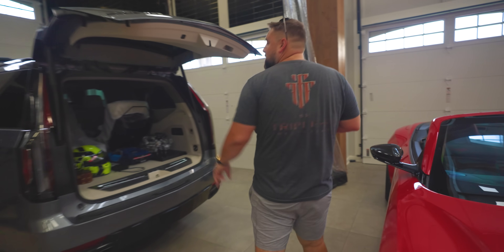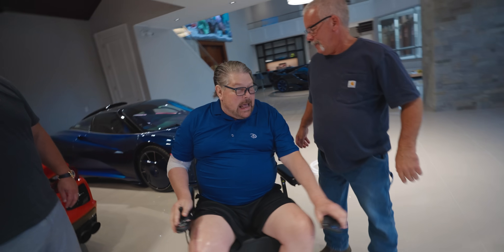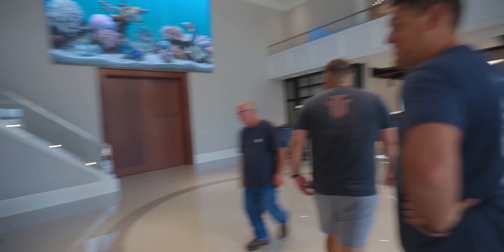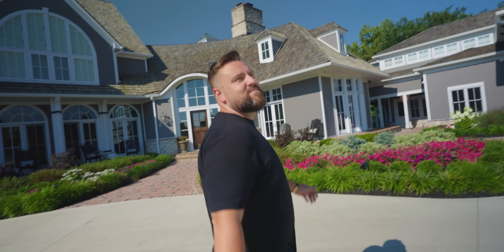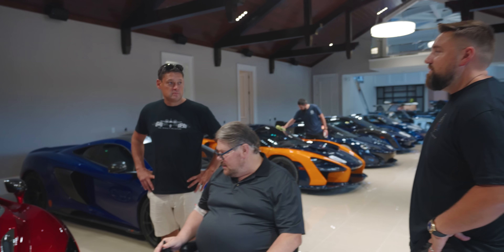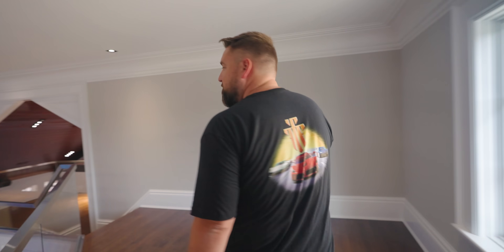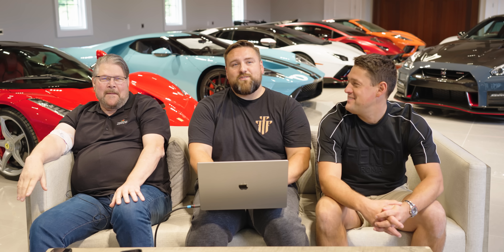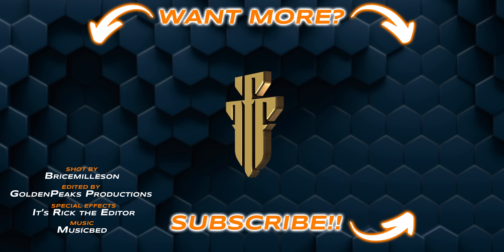MOVING OUR *ENTIRE COLLECTION* INTO THE NEW GARAGE!!!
The day is finally here!! After a long wait, BDD's garage is finished and move in ready. So we are taking the collection and bringing it to it's final resting place to be on display! Which side of the garage do you like more?? Seeing *most* of the cars together in this garage is surreal.

HOW WOULD YOU ORGANIZE THE GARAGE??

WE HAVE MERCH FOR SALE!

Special Effects By Rick Douglas/ It's Rick the Editor